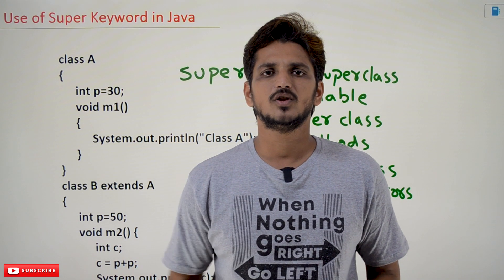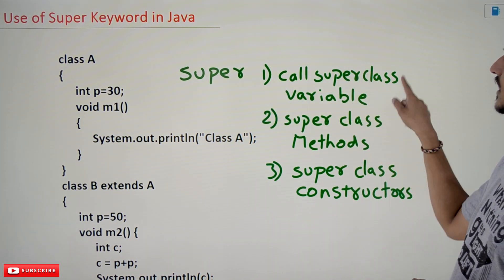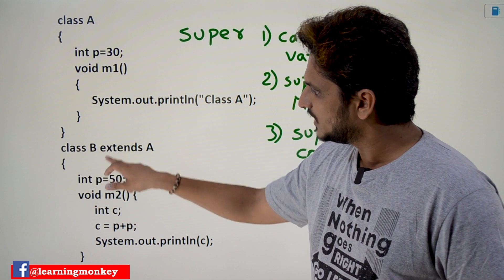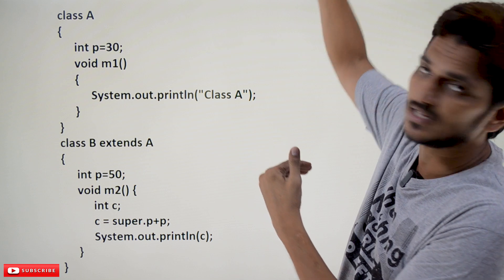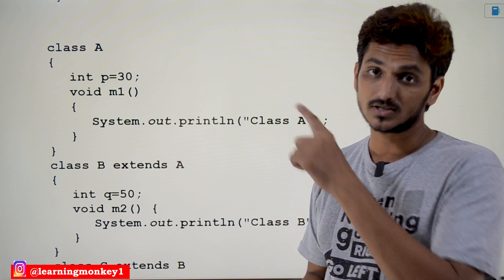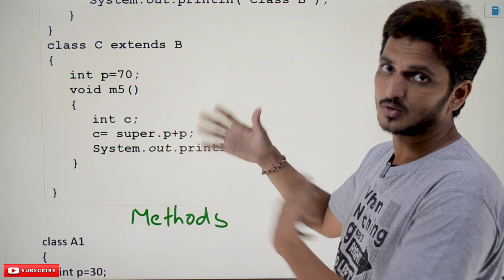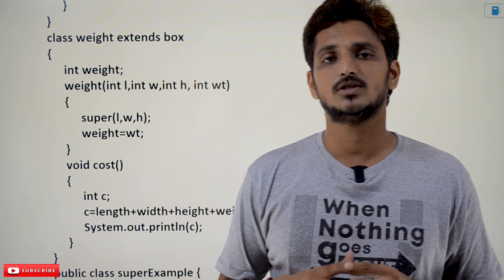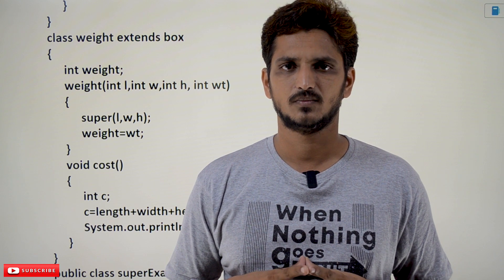Use of super Keyword in Java || Lesson 43 || Java Programming || Learning Monkey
Use of super Keyword in Java
In this class, We discuss the Use of super Keyword in Java.
The reader should have prior knowledge of inheritance. Click Here.
Super Keyword:
Below are the uses of super keywords.
1) To call super class variables.
2) To call superclass methods.
3) To call superclass constructors.
We take examples and understand all three concepts.
The below diagram shows the code for calling super class variables.
In the above code method, “m2” uses a p-value.
c = p + p;
We have the p variable in both classes A and B.
The above line will look p value in class B.
The value of p is 50. so 50 + 50 =100.
Suppose we need to use the p-value from class A. We use super keywords.
c = super.p + p.
The super. p is the value from class A., i.e. 30.
The second p is the value from class B., i.e. 50.
Super is a keyword used to find the variables from the first occurrence of superclasses.
The below example shows the multi-level inheritance.
Super.p is checking in class B., but the p variable is not present in class B.
Check the p variable in class A. So get the p-value from class A.
The execution takes the first occurrence of the p-value in our superclasses.
Example of Methods:
The below diagram shows an example of calling superclass methods.
In the above code, all the classes have the m1 method.
If we need to use the m1 method from the superclass, we write super.m1().
Example of constructors:
The below code shows the example of calling the superclass constructor.
In the above code, we have a class weight.
The class “weight” constructor calls a superclass constructor using super().
Note: The first line in the constructor should be super.